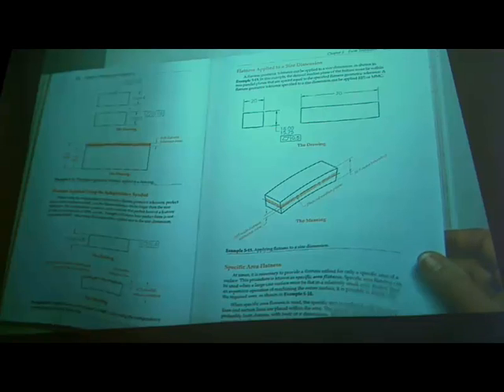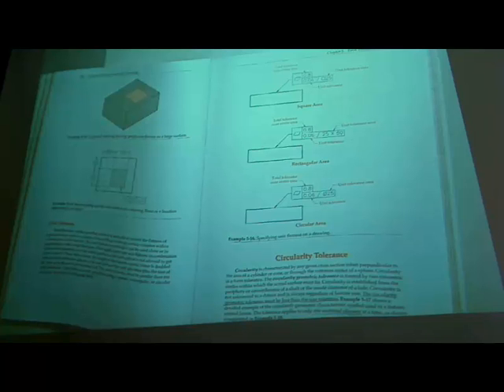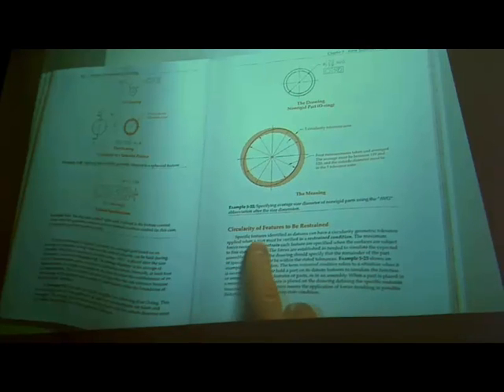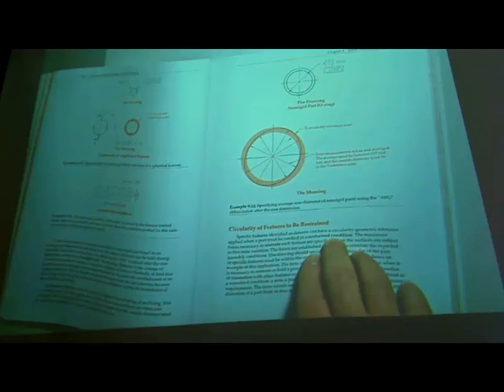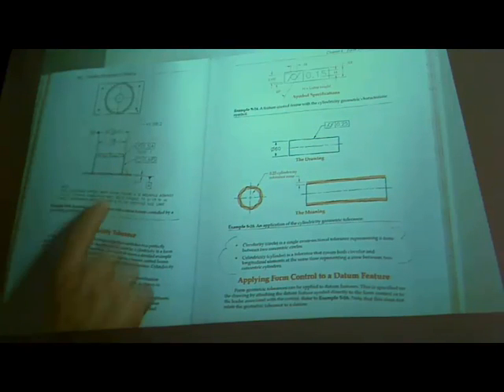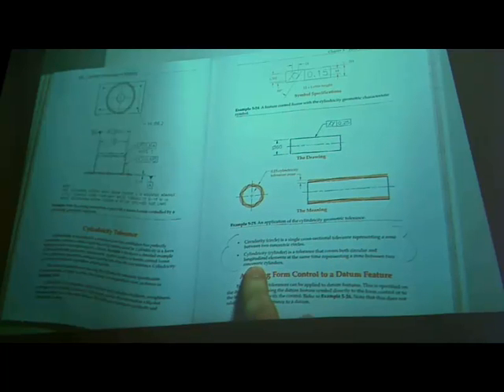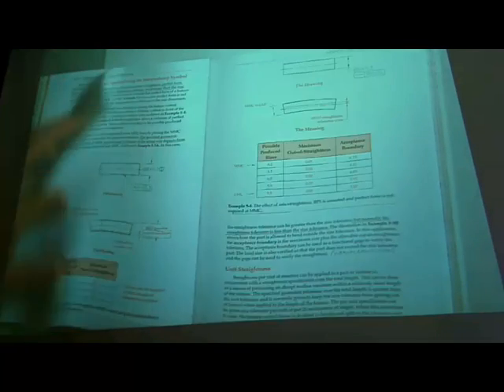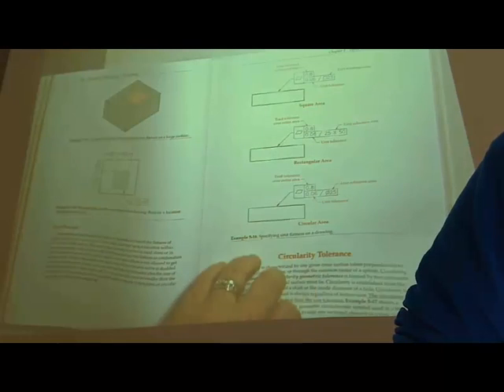240 CAD S13 CH 5 FORM TOLERANCES LECT P3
This is the final part of the lecture on Form Tolerances